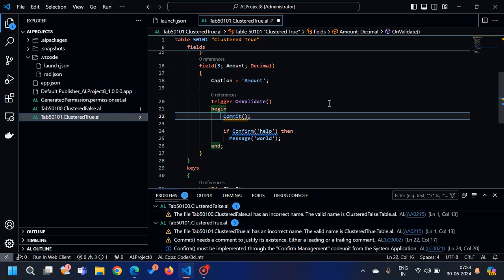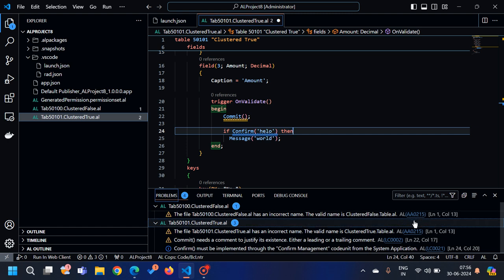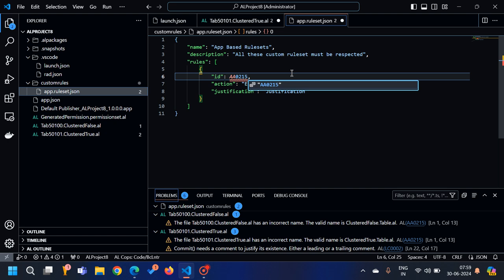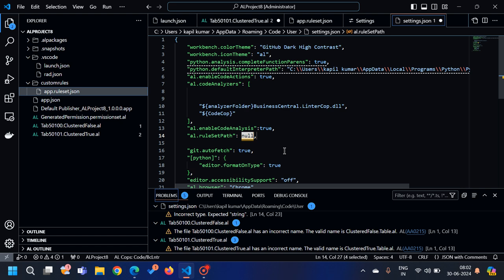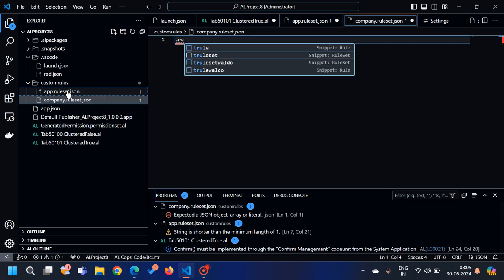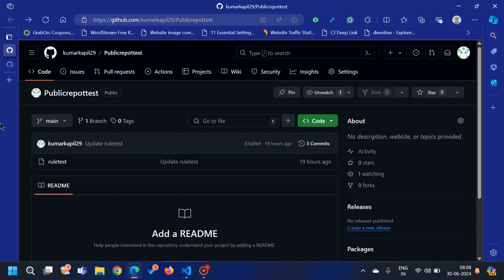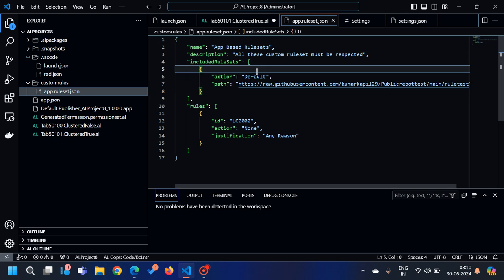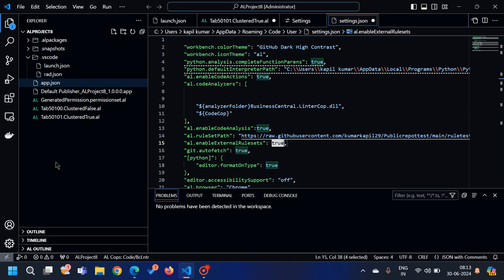Define Custom Ruleset in AL Extensions | Dynamics 365 Business Central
In this video , we have learned about the different ways of adding custom rulesets in business central

we also see that how to add external rulesets in Al Extensions